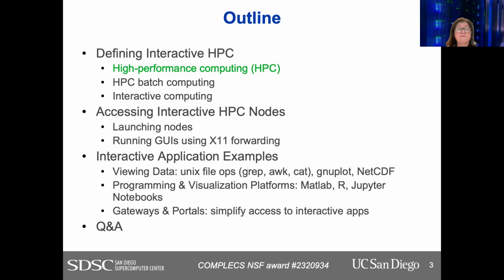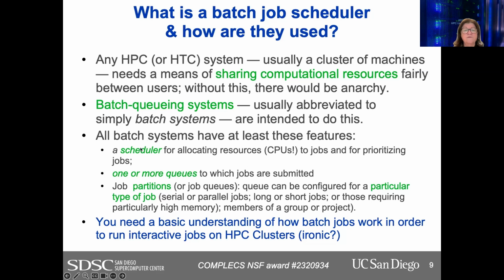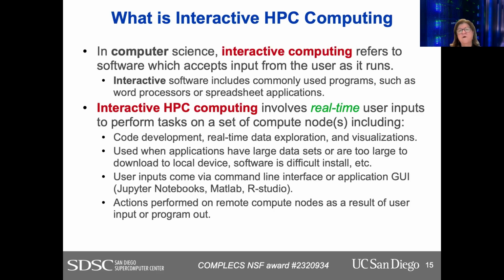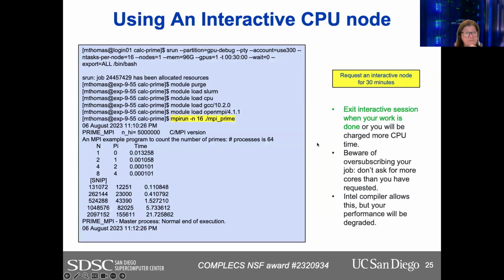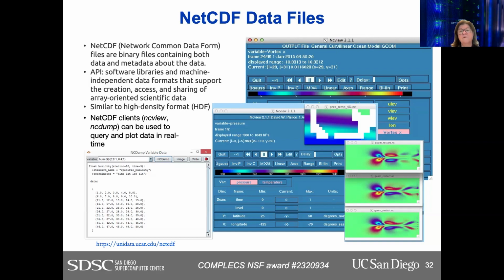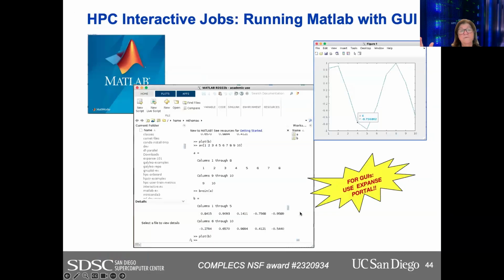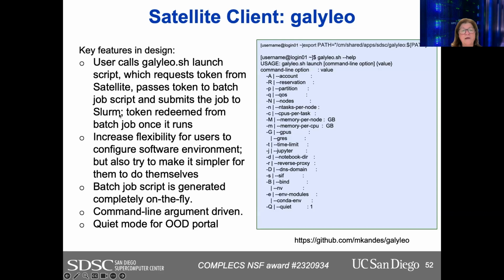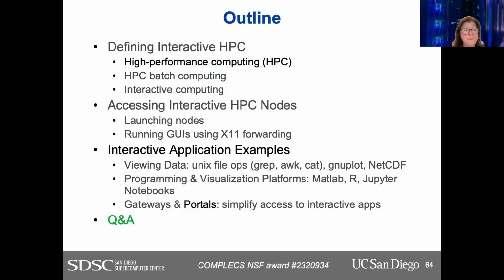Interactive Computing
Interactive computing refers to working with software that accepts input from the user as it runs. This applies not only to business and office applications, such as word processing and spreadsheet software, but HPC use cases involving code development, real-time data exploration and advanced visualizations run across one or more compute nodes. Interactive computing is often used when applications require large memory, have large data sets that are not that practical to download to local devices, need access to higher core counts, or rely on software that is difficult to install. User inputs are entered via a command line interface (CLI) or application GUI (e.g., Jupyter Notebooks, Matlab, RStudio). Actions are initiated on remote compute nodes as a result of user inputs. This session will introduce participants to advanced CI concepts and what's going on "under the hood" when they are using interactive tools. Topics covered will include mechanisms for accessing interactive resources, commonalities and differences between batch and interactive computing, understanding the differences between web-based services and X11/GUI applications, monitoring jobs running on interactive nodes, and an overview of Open OnDemand portals.

Instructor
Mary Thomas works in the Data-Enabled Scientific Computing Division, where she is leading education, outreach & training on HPC systems. In the past, Mary has led several portal and Web services projects for high-performance computing infrastructure. Mary holds a Ph.D. in computational science, and her primary research has been focused on HPC computing, coastal ocean modeling, cyberinfrastructure, web technologies, and Amazon Web Services. Mary is also a research faculty member in the Computational Sciences Research Center at San Diego State University. For fun, Mary has sponsored 2 teams at the annual student cluster competitions at the SC Conference (The International Conference for High Performance Computing, Networking, Storage, and Analysis).